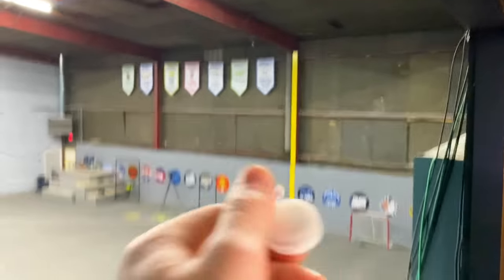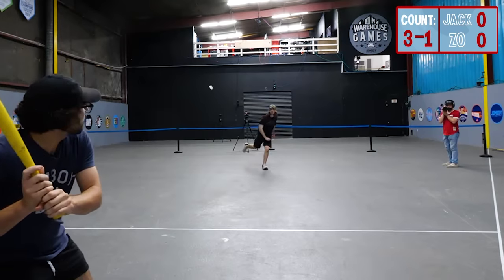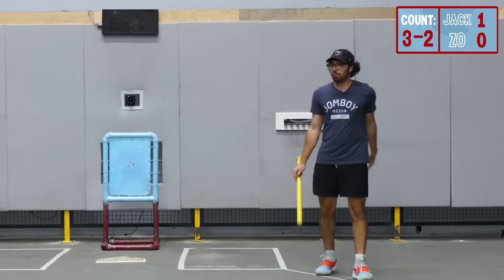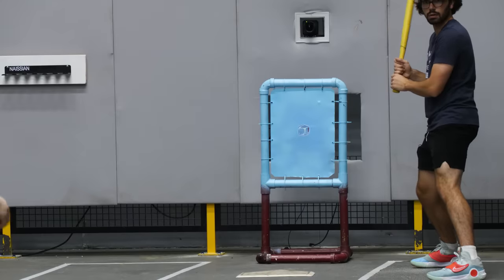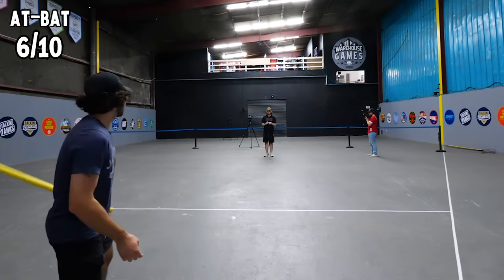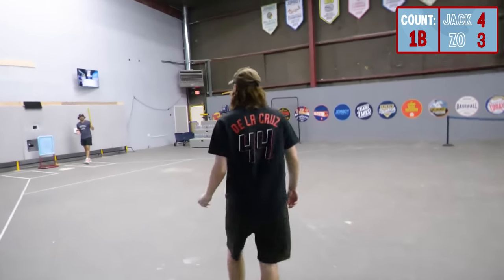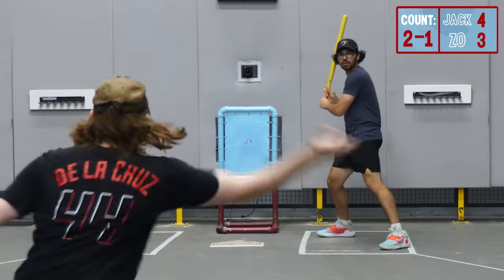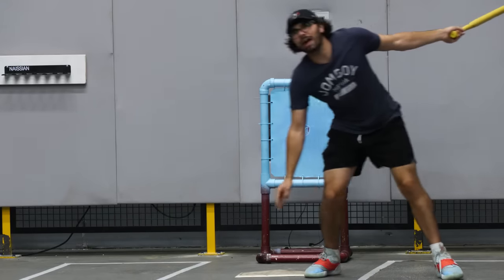Our New Favorite Way to Play Baseball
This week we try to master Wiffleball's plastic counterpart: Bottlecap Baseball!